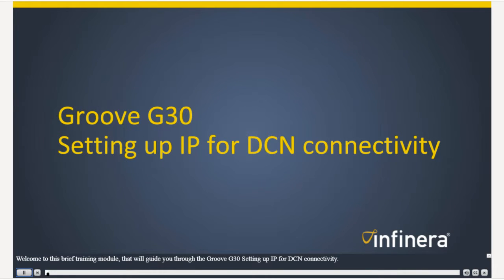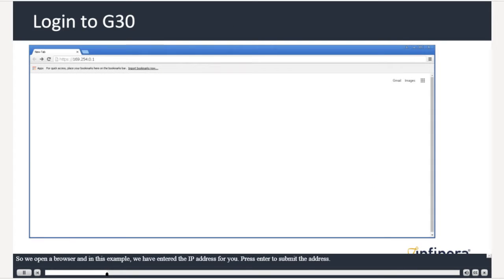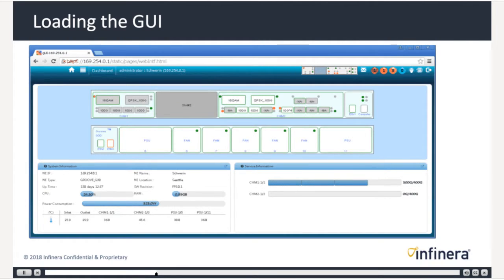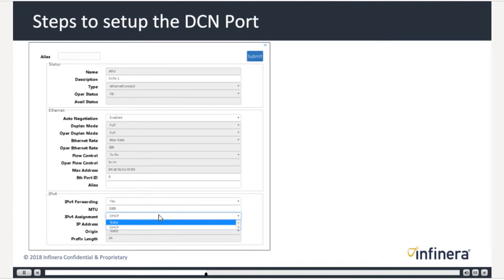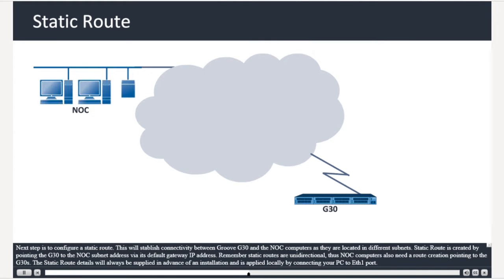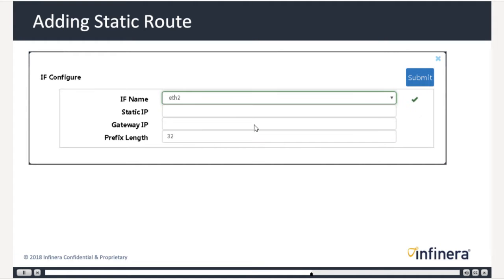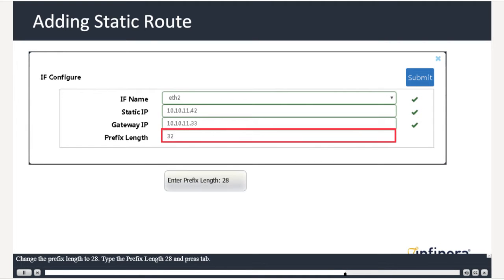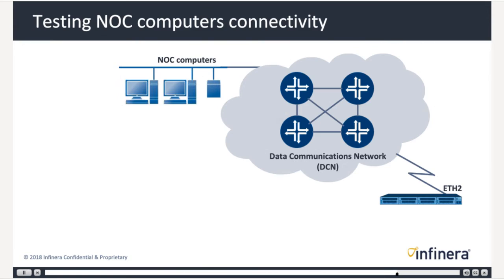AF 602 03 Setting up IP for DCN connectivity